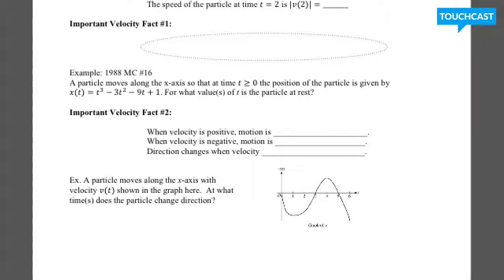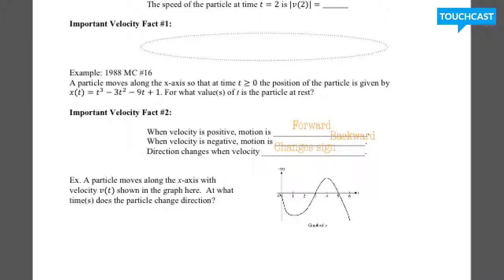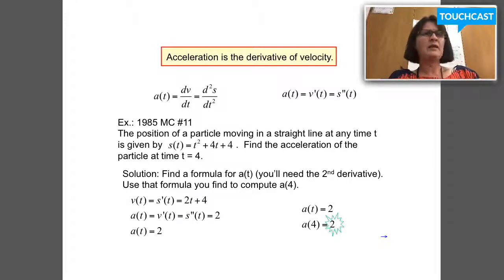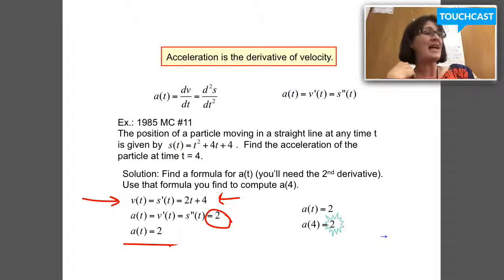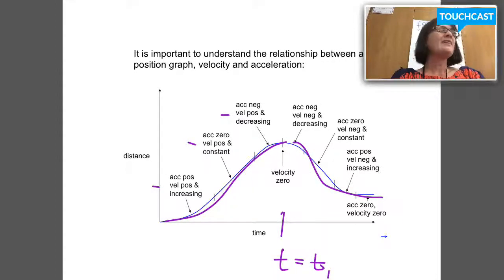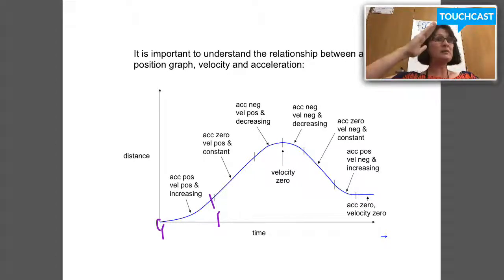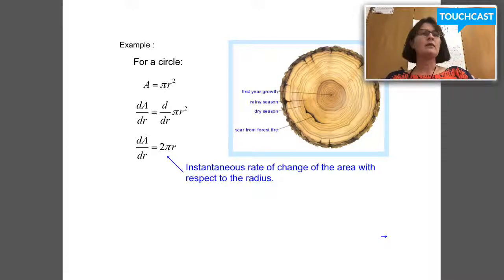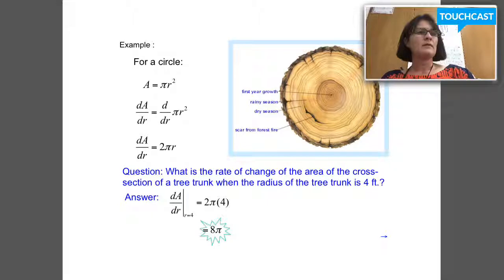3.4 Velocity, Acceleration and Rates of Change (part 2)